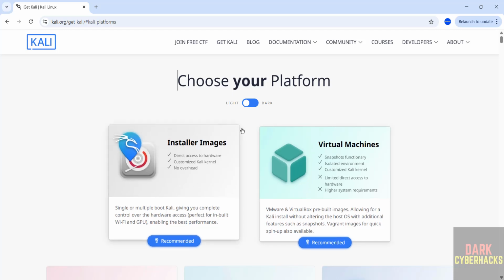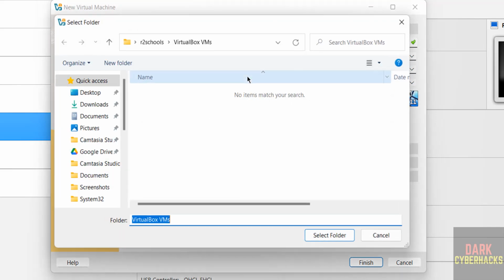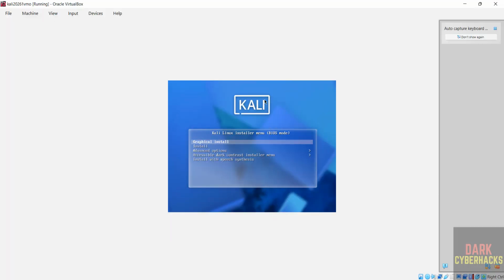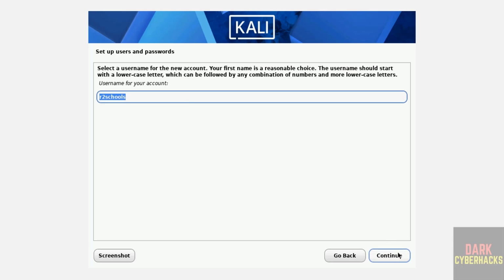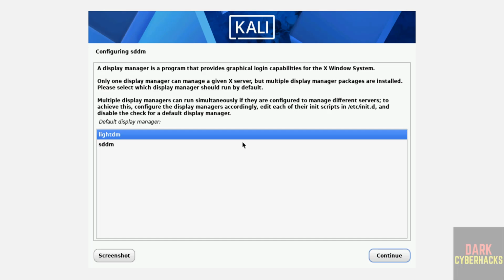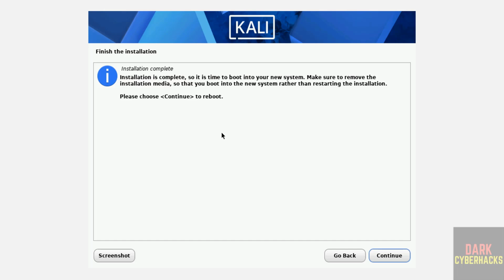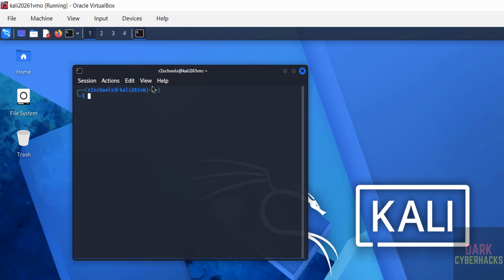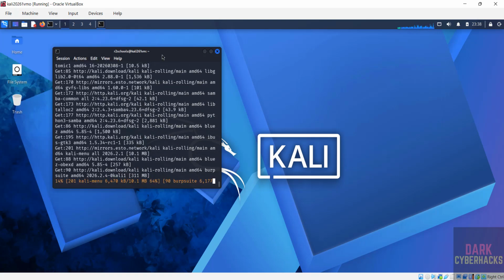How to Download & Install Kali Linux 2026.1 on VirtualBox – EASY Step-by-Step Guide!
Want to run Kali Linux 2026.1 on VirtualBox without errors? 😱 This is the latest 2026 method to install Kali Linux on your Windows PC the RIGHT way!

In this video, I’ll show you:
✔️ How to download Kali Linux 2026.1 ISO
✔️ How to install VirtualBox on Windows 11/10
✔️ Create and configure Kali Linux virtual machine
✔️ Best settings for smooth performance ⚡
✔️ Install Kali Linux step-by-step
✔️ Fix black screen & installation errors
✔️ Install Guest Additions (Full Screen Mode)

💻 Perfect for:
👉 Beginners in Linux
👉 Ethical Hacking & Cybersecurity learners
👉 Students & Developers
👉 Anyone who wants Kali without dual boot